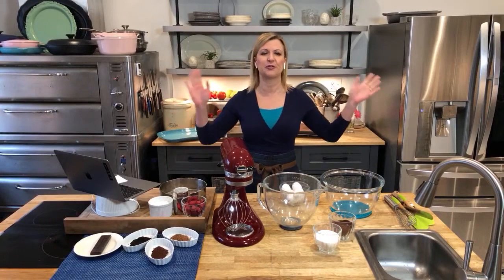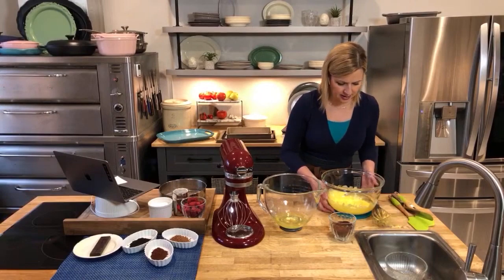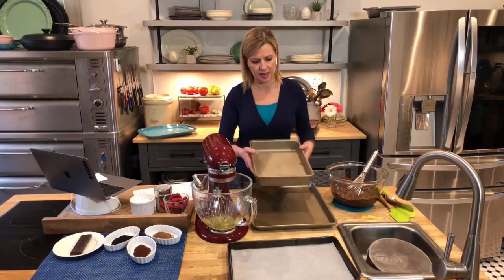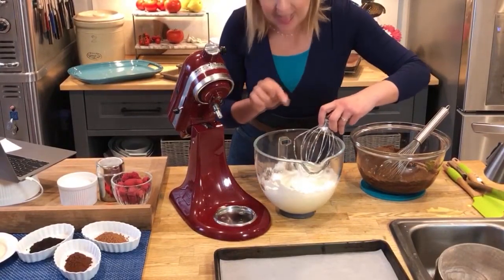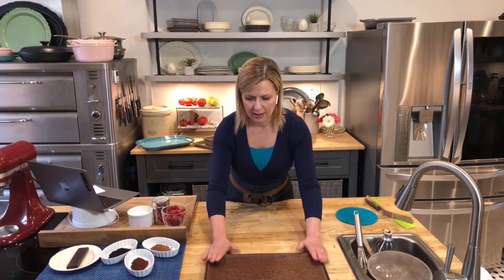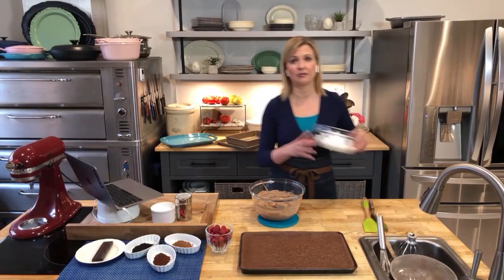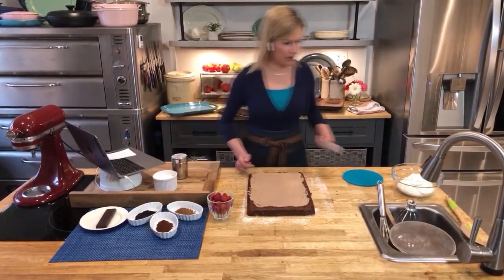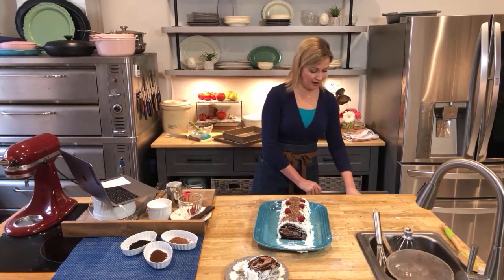Professional Baker Teaches You How To Make SWISS ROLES LIVE!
Anna Olson bakes Chocolate Swiss Rolls live! Come and join her live and ask her all of your swiss roll related questions!